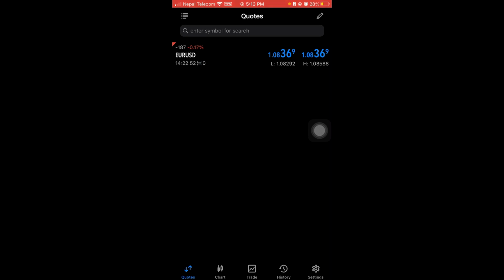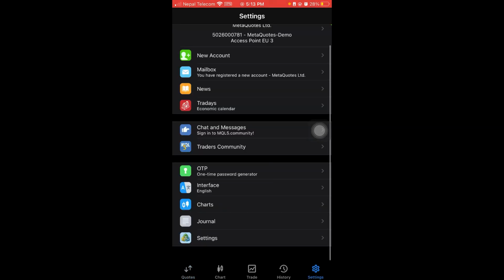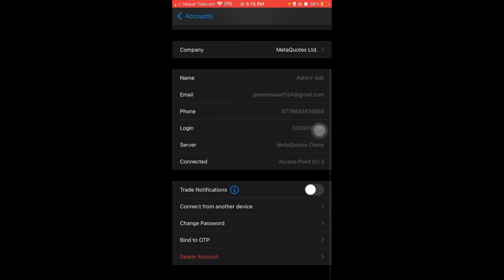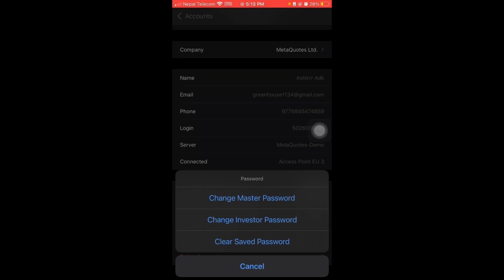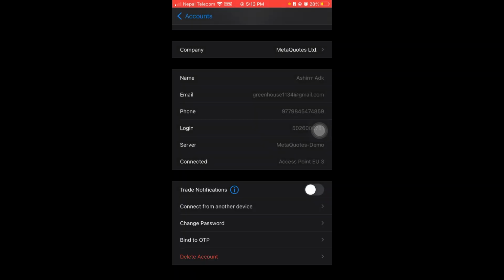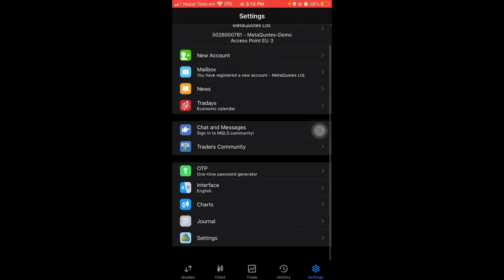How to Change Password in Meta Trader 5 in 2024?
Secure your trading account by learning how to change your password in Meta Trader 5! In our detailed guide, 'How to Change Password in Meta Trader 5,' we'll walk you through the steps to update your password and enhance account security. With clear instructions and helpful tips, you'll learn how to access account settings, create a strong password, and apply the changes. Whether you're updating your credentials for security reasons or resetting a forgotten password, this guide will help you manage your account securely. Join us as we guide you through the process. Don't wait – learn how to change your password in Meta Trader 5 today!